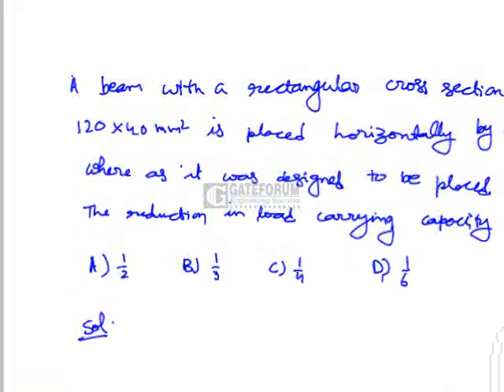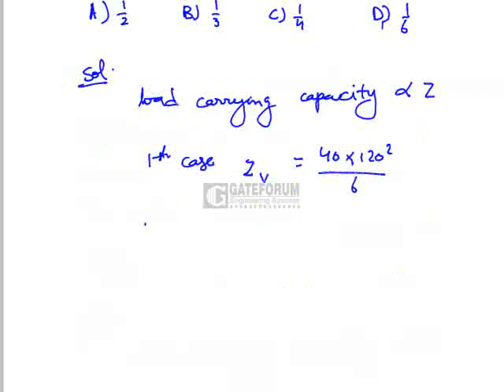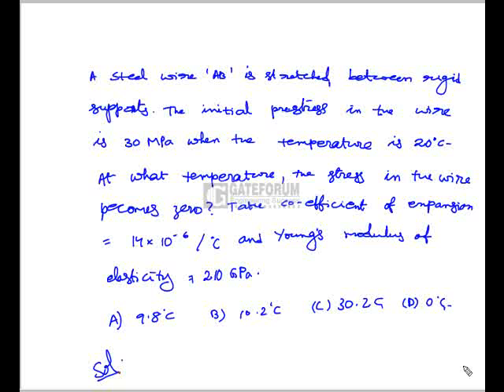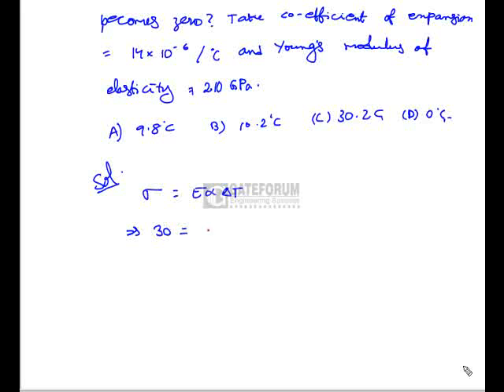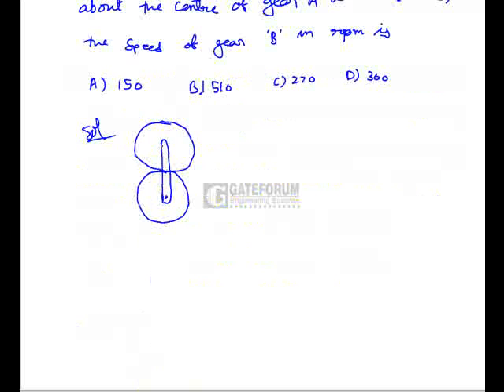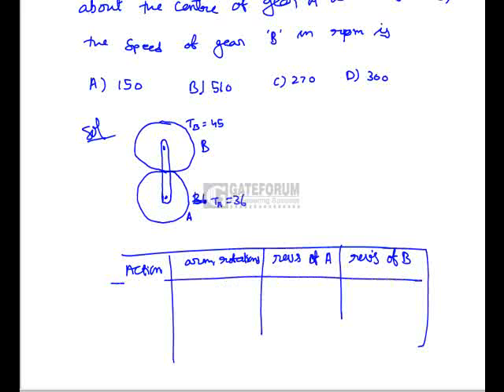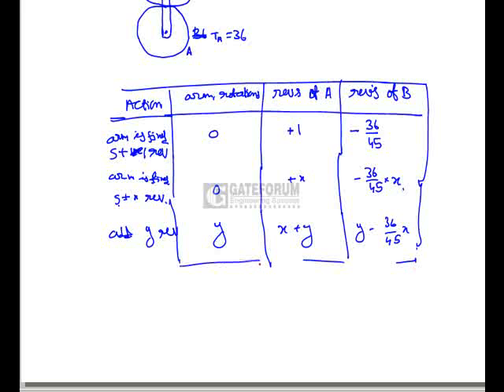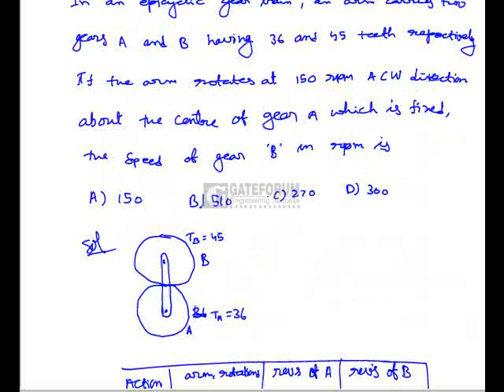Gateforum_TarGATE-ME-3201-32-34_TestDiscussions.flv